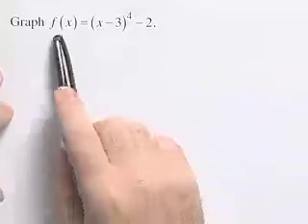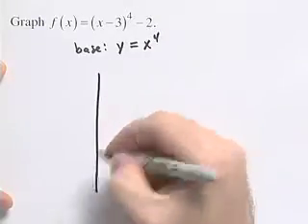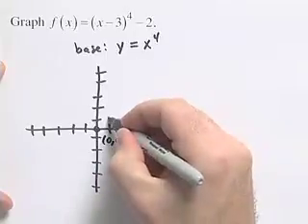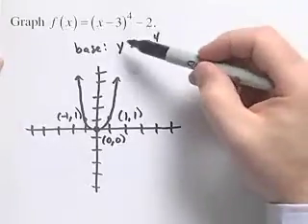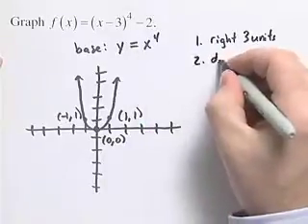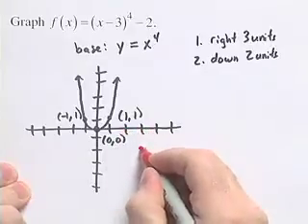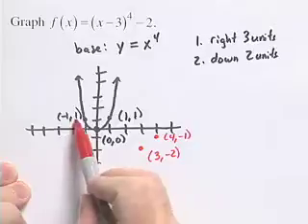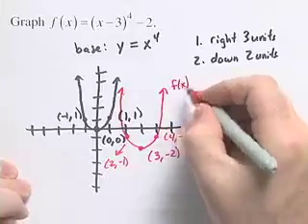Ch 5 #1 ChapterTestPrepVideos Sullivan CA EGU 7e